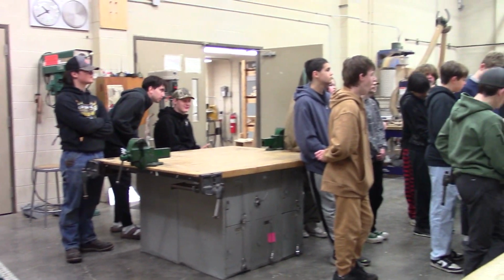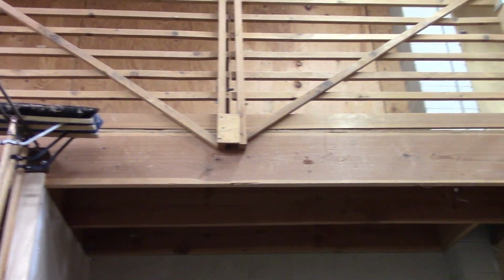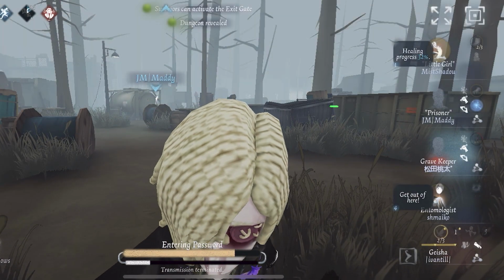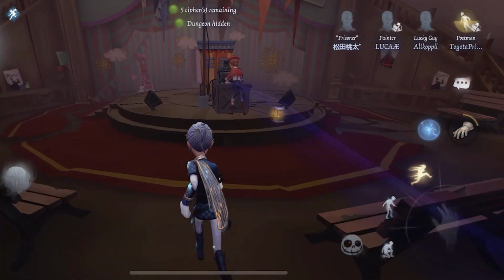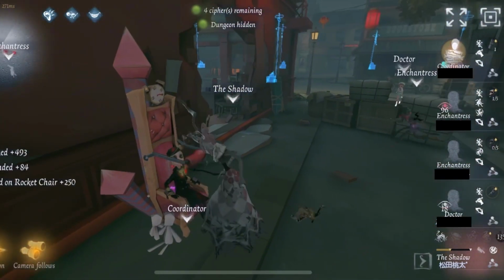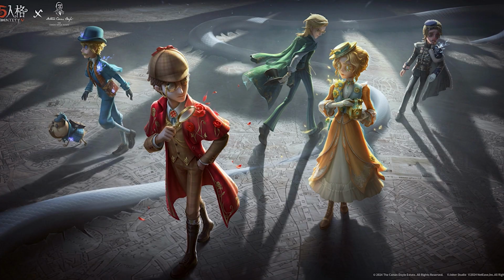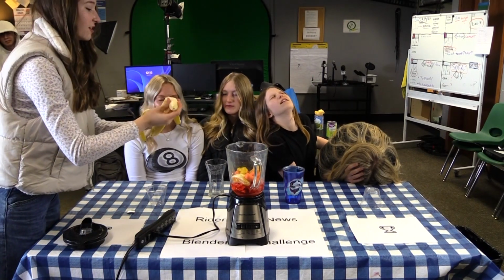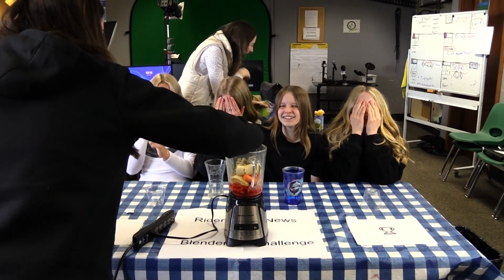Rider News 3/21/25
The news source for everything you need to know about what's happening on and around the Port Angeles High School campus.

- 8th Grade Tour
- Video Game Review: Identity V
- Blender Challenge

Rider News is produced by students of the PAHS CTE program's Broadcast Journalism and Video Production classes.